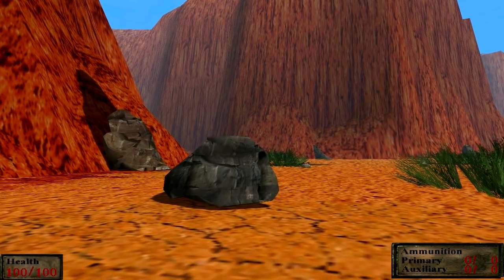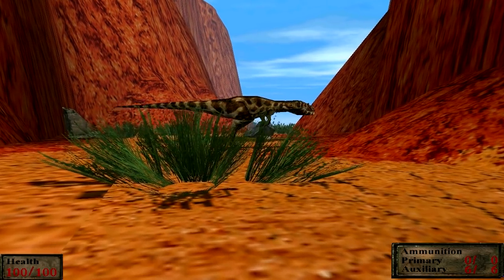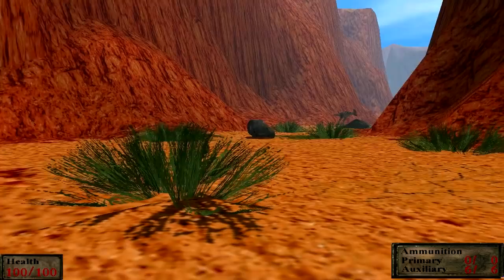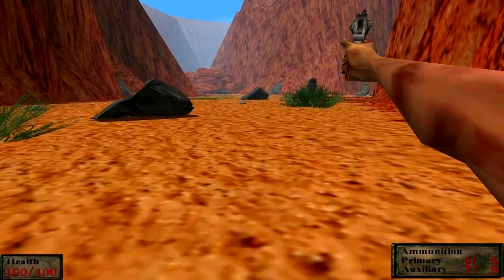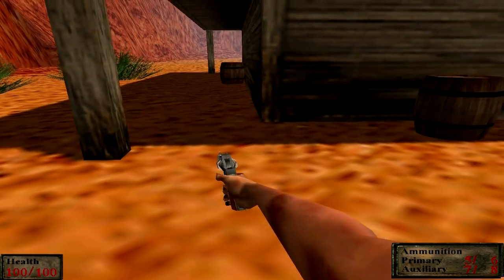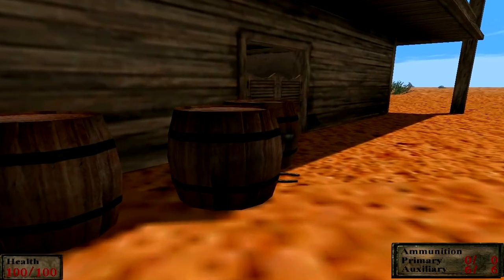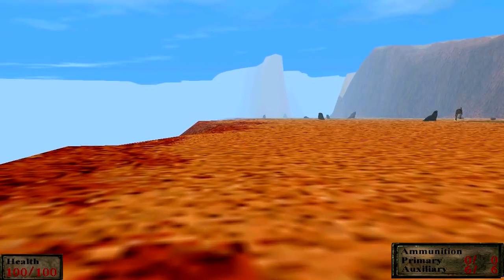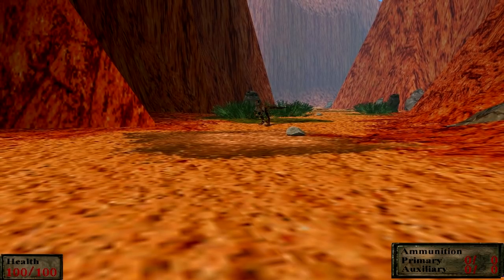Let's Play Trespasser Customs: Lost Desert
For this Trespasser Custom, we get to see a new environment for the Trespasser engine, a desert! While the dinosaurs are all familiar, aside from the dusty skins, we do get to see a few creatures that I haven't seen in levels before. Also two barrels of disappointment.